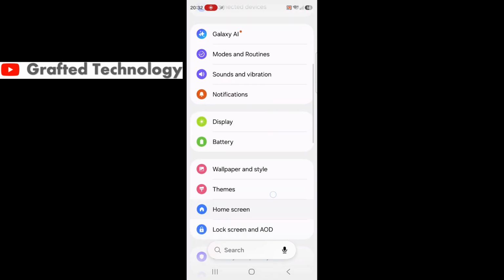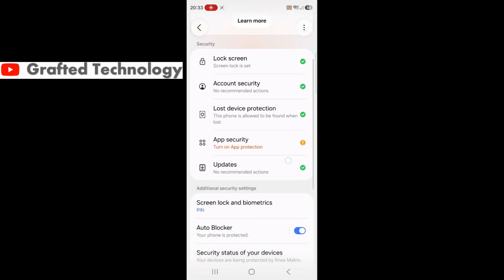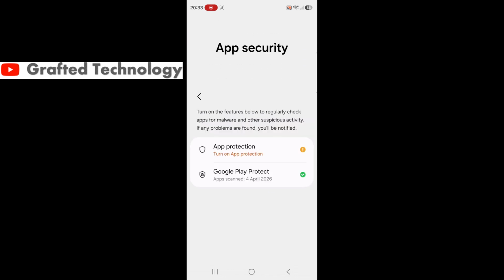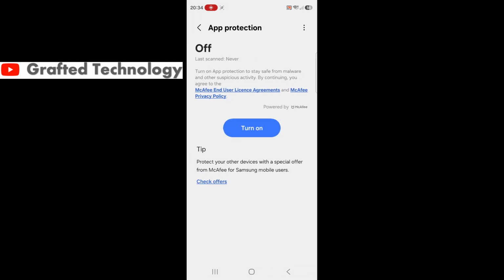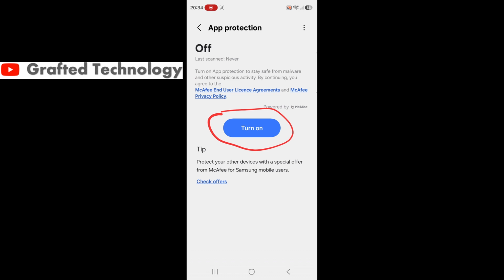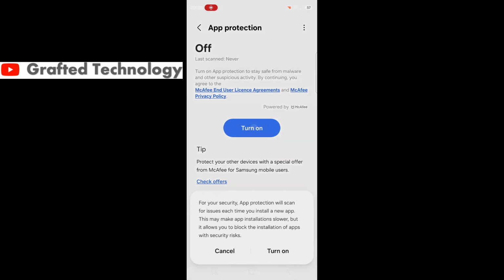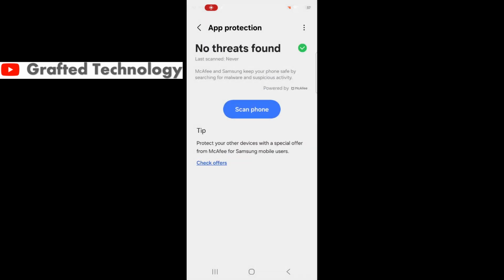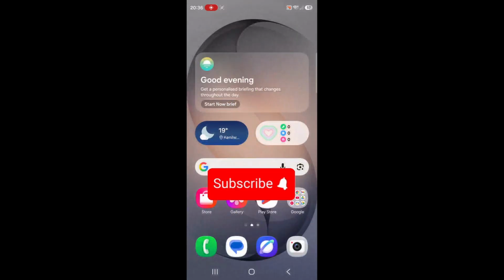How to Turn On App Protection on Samsung Galaxy S26 / S26 Ultra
This step by step video demonstrates how to enhance your device's mobile security by enabling critical application security features. We navigate through the security settings to activate robust phone protection.